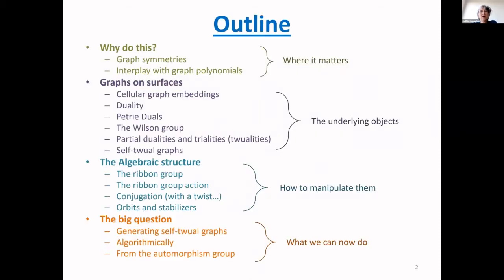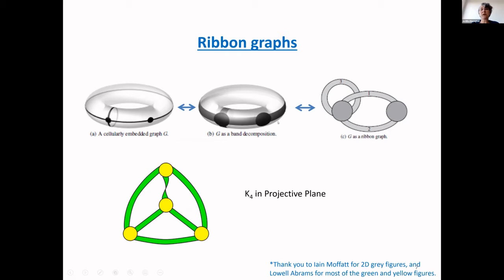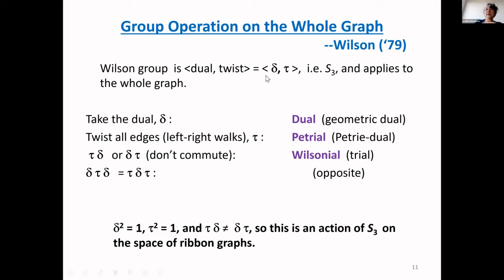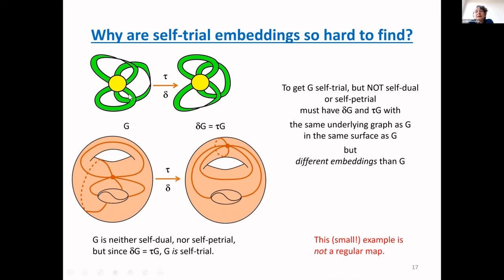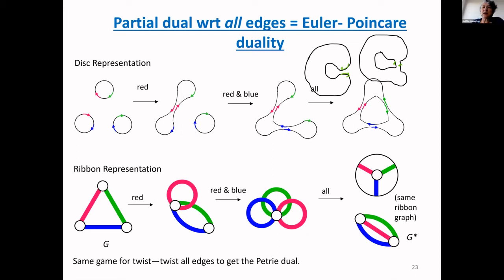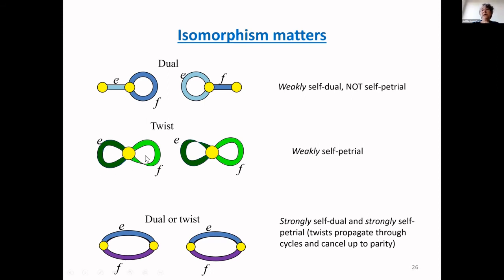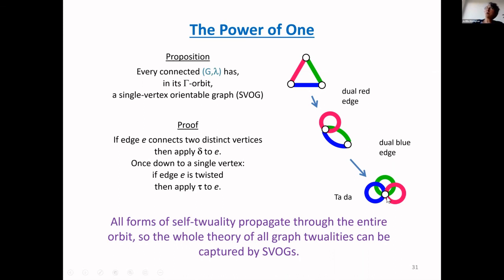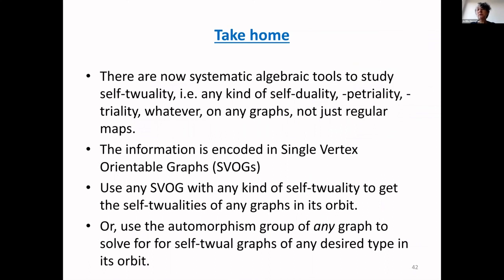AGT: An algebraic framework for twualities of embedded graphs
Talk by Jo Ellis-Monaghan.

We develop algebraic tools to identify and generate new surface embeddings of graphs with various forms of self-twuality including geometric duality, Petrie duality, Wilson duality, and both forms of triality (which is like duality, but of order three instead of two).  These operations are of particular interest because of their interplay with graph symmetries and graph polynomials. The action of a wreath product on ribbon graphs allows precise control over forming graph twuals, including isomorphisms.  Previous work typically focused on regular maps (special, highly symmetric, embedded graphs), but the methods presented here apply to general embedded graphs.  In contrast to Wilson’s very large self-trial map of type {9,9}_9 we show that there are self-trial graphs on as few as three edges.  The algebraic structure reduces the search for graphs with some form of self-twuality to the study of one-vertex ribbon graphs.  Our results include a method for using the automorphism group of a graph to generate self-twualities and a fast algorithm that will find all graphs with any of the various forms of self-twuality in the orbit of a graph that is isomorphic to any twisted dual of itself.
This is joint work with Lowell Abrams (George Washington University).